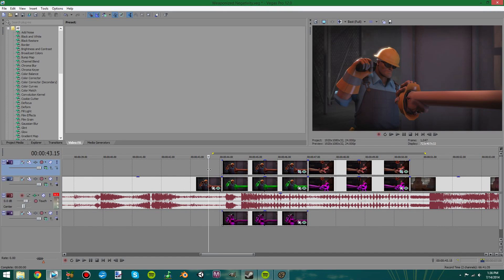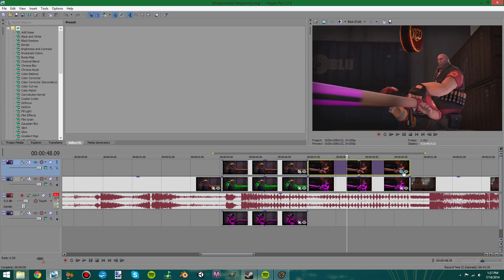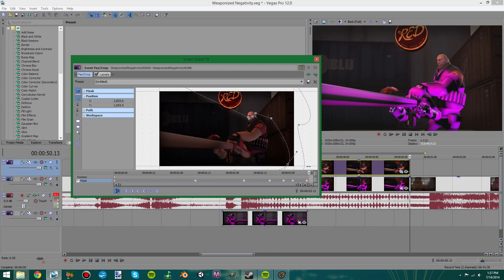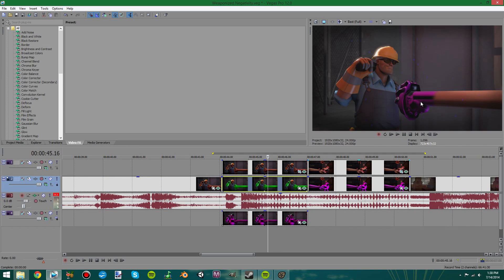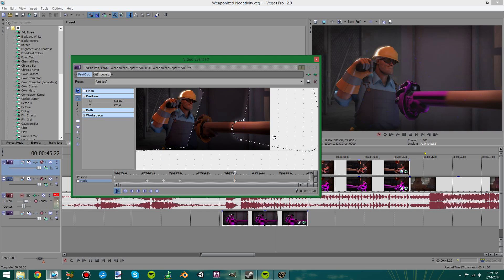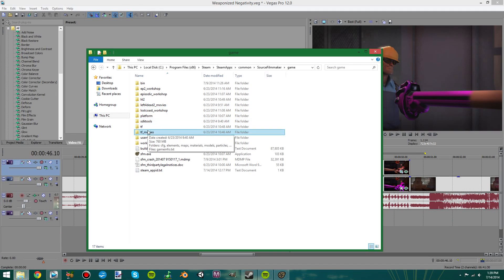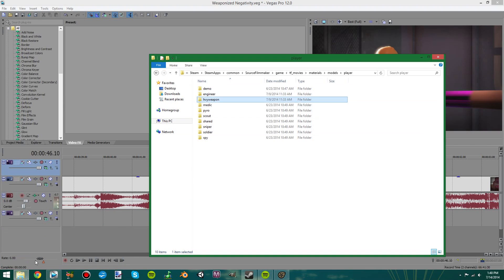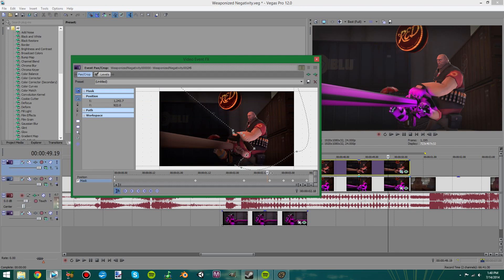SFM Tutorial: Weaponized Negativity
I had gotten a few requests to explain how I did the Error Texture spreading in my latest video, Weaponized Negativity, so here's a quick tutorial!

Tutorial in Text Form:
1. Render out the scene with normal textures.
2. Render out the scene with the texture you want to have spread.
3. Use your favorite video editing software to overlay the normal texture clip over the spreading texture clip.
4. Use a mask or screen wipe to slowly reveal the texture you want to spread.
5. Profit?